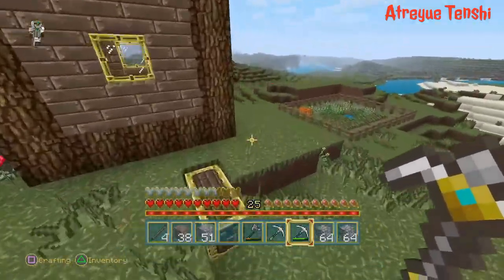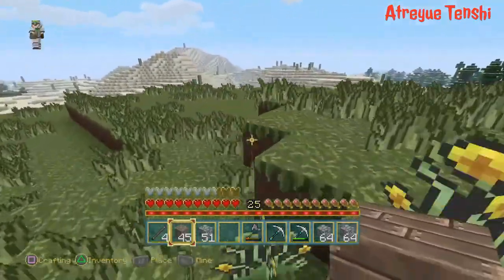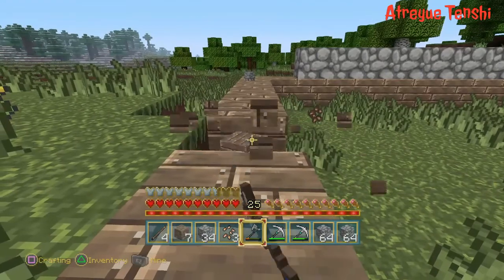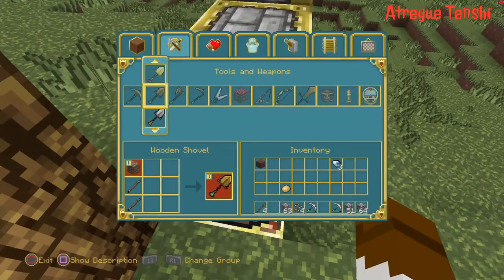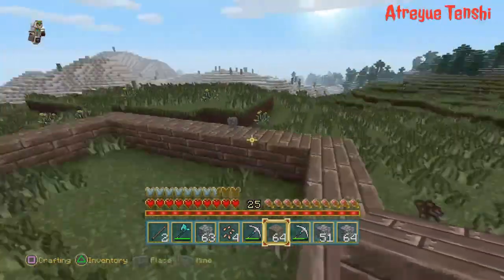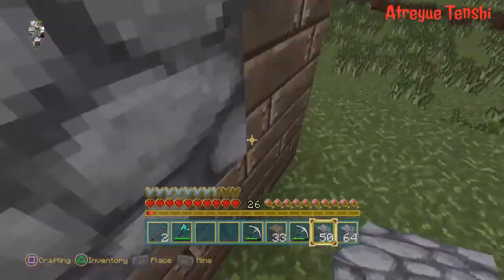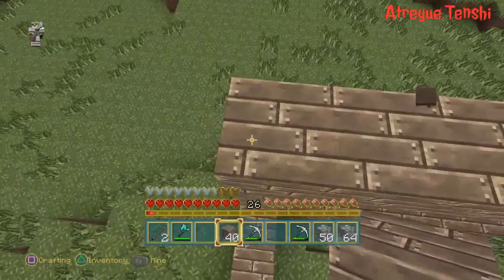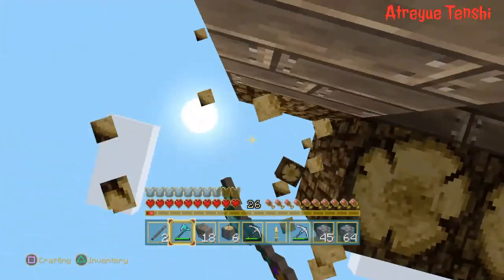FantasyCraft: ep.3. Tenshi manor pt.1